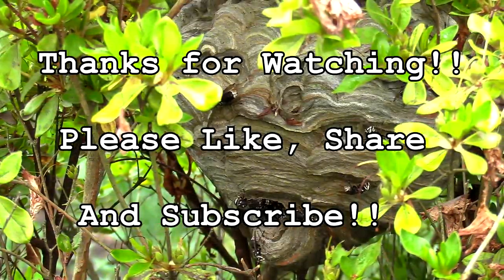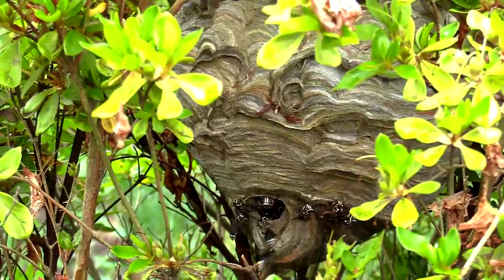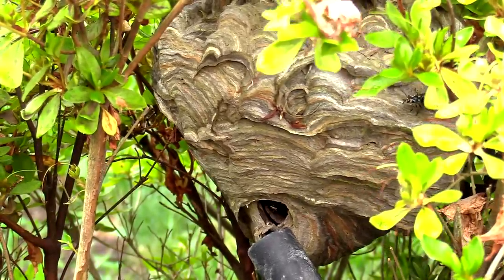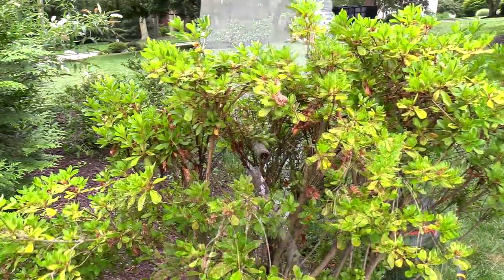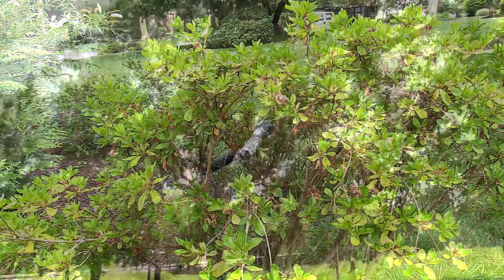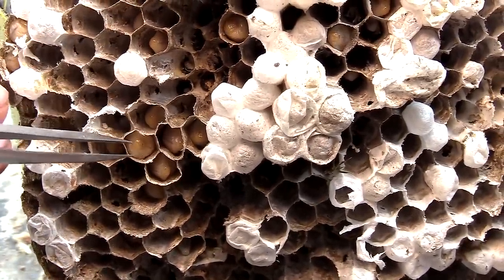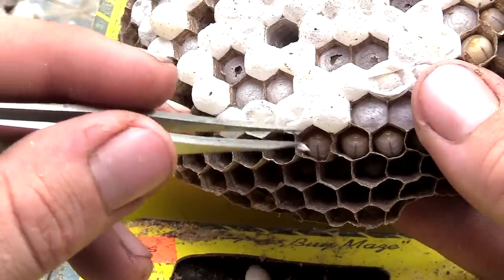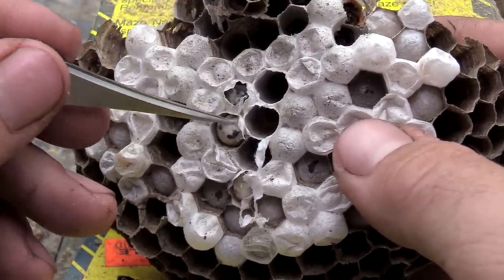Bald Faced Hornets 2 Nests Wasp Nest Removal Yellow Jackets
Bald Faced Hornets Nests removed, one from a bush and another from a 15 foot branch on a horse farm! The nest in the bush, I vacuumed up adults and was able to retrieve 99% of the foragers. Once the majority of the nest was vacant and sucked up, I bagged the nest and prepared it for a long ride home.
   The other nest was 15ft high and was not possible for me to use my vacuum method; it just wouldn't reach. So, I used my snipper pole to drop the nest directly into a Rubbermaid bin for a noisey buzzing transport home!
   Once home, I dissected an earlier removal nest that I had chilling in my refrigerator to slow down the workers inside. I suspected bug infestation inside the nest, and I was right. The nest had been terrorized by earwigs! they had killed many forming adults and the nest was a chewed up mess.

And of course, I finish off the video feeding my 3 girls, Ginger, Pigeon, and Angel by giving them their treat of yellow jacket larvae in the nest!